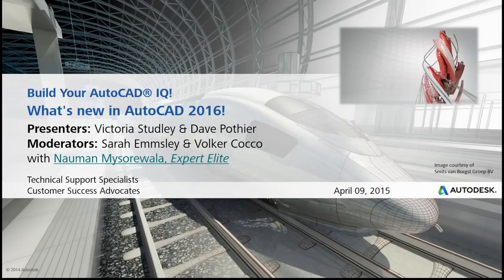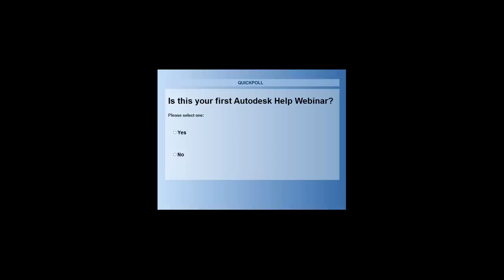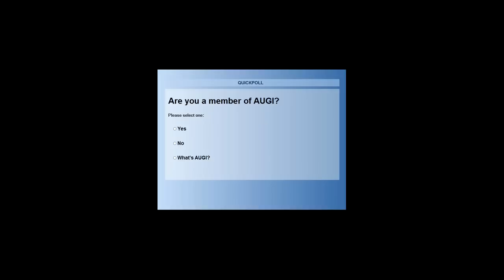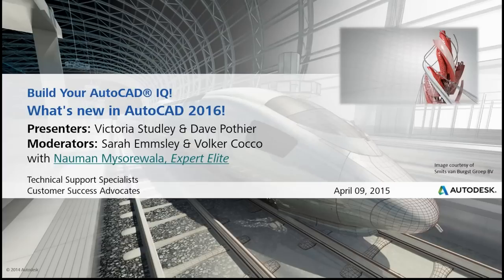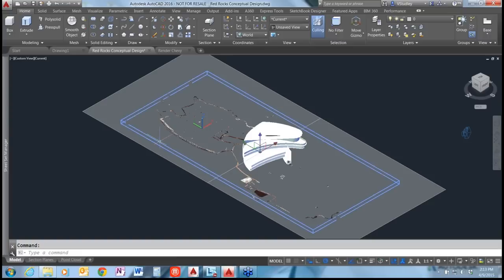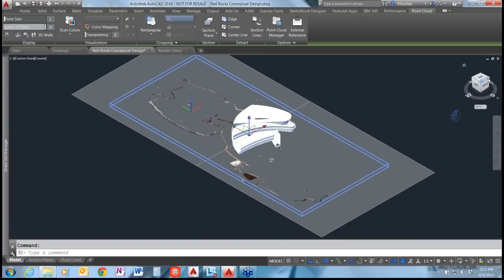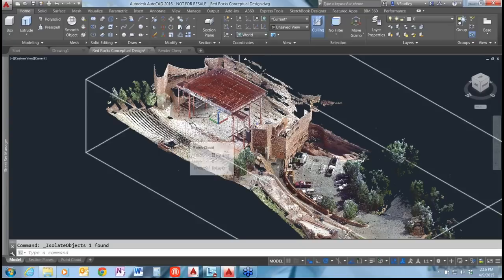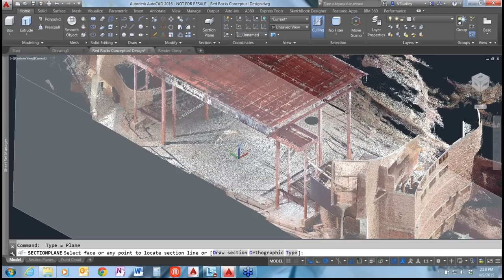What's new in AutoCAD 2016? WEBINAR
In this webinar AutoCAD technical support specialists explain new tool features in AutoCAD 2016. Learn all about the novelties regarding point clouds, section objects and the coordination model as well as security and installation issues. Step-by-step instructions show you how to handle and install the new tool add-ons.